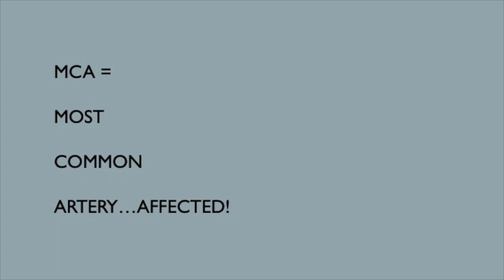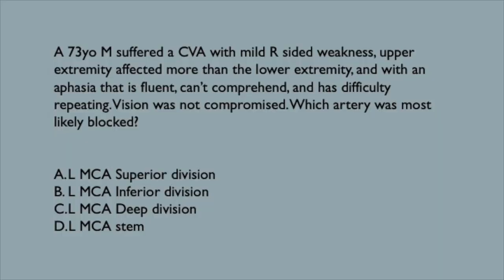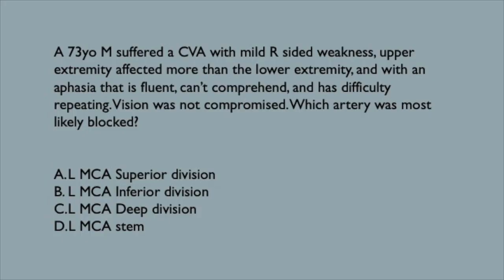Physical Medicine and Rehabilitation Board Review Series - Stroke Rehabilitation - Case 1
Turns out, I have no idea how to put links to other YouTube videos of mine here, but I WAS able to figure out how to put it at the end of my video. So for my aphasia refresher, just wait till the end and click on the icon with my goofy face on there!